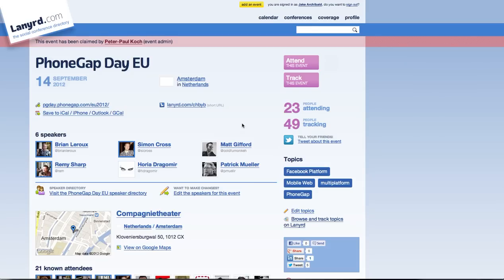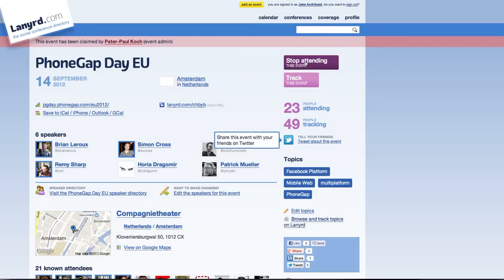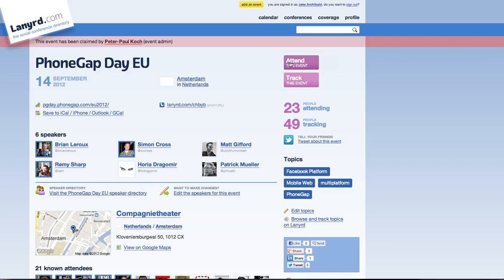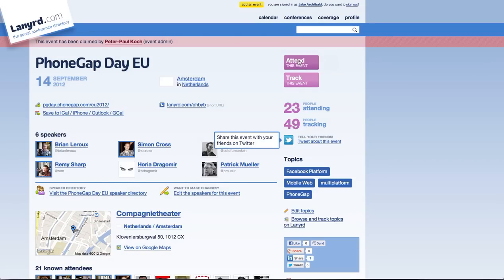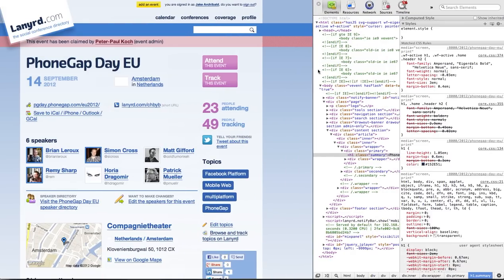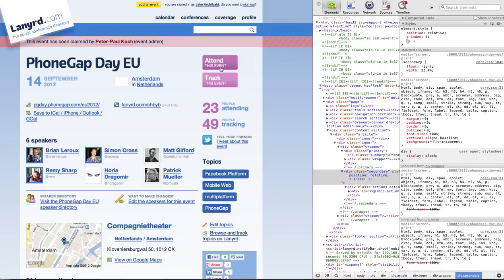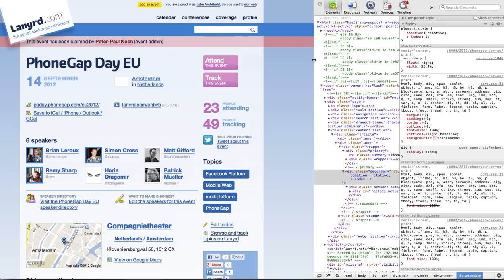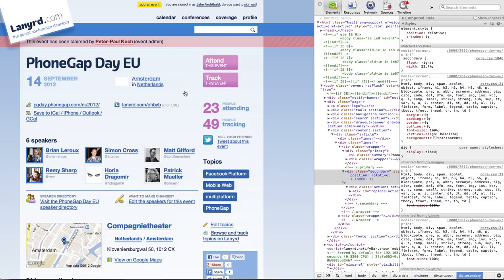CSS Animation triggers text rendering change in Safari & Chrome (Webkit)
A fun little bug we had to deal with at Lanyrd. The fix is to ensure unrelated text cannot possibly appear on top of the animated element by bumping its z-index up.